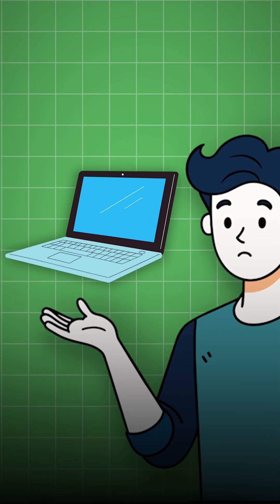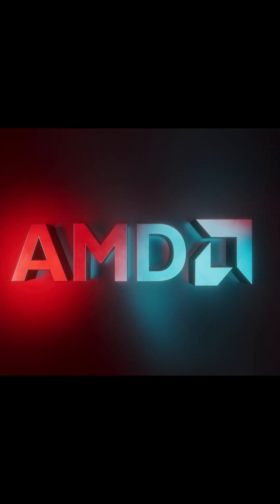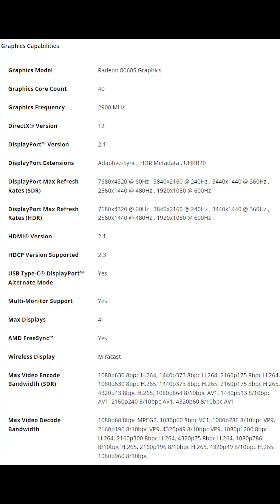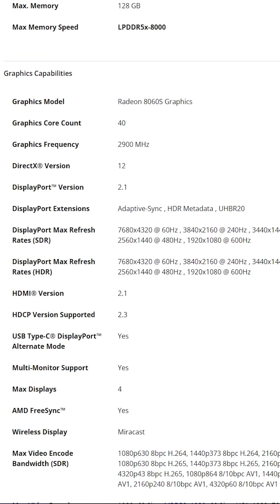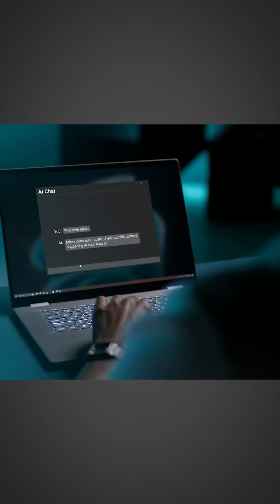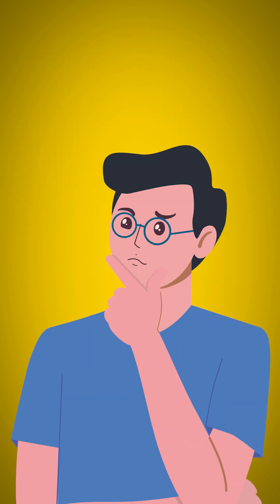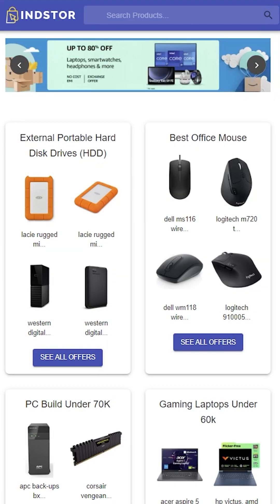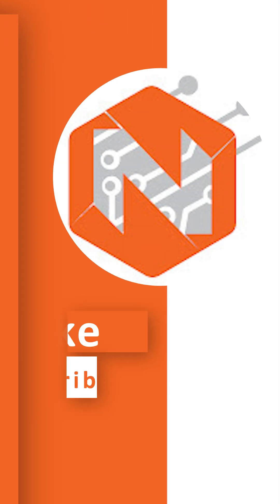Is AMD Ryzen AI Max+ 395 the End of Entry-Level GPUs? 🔥